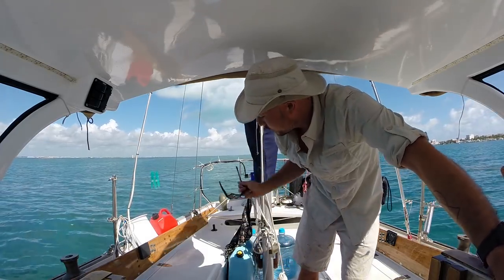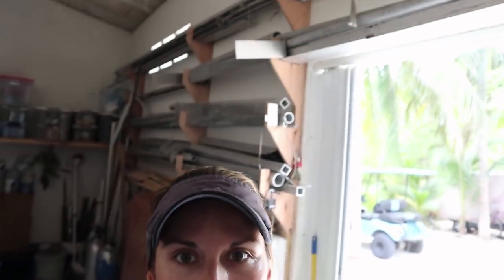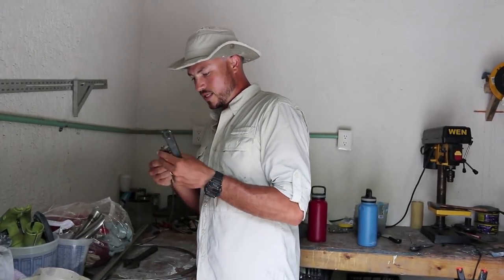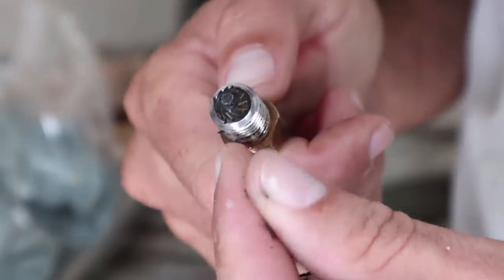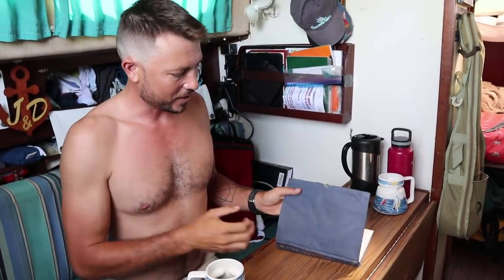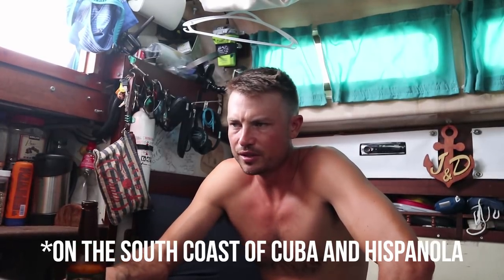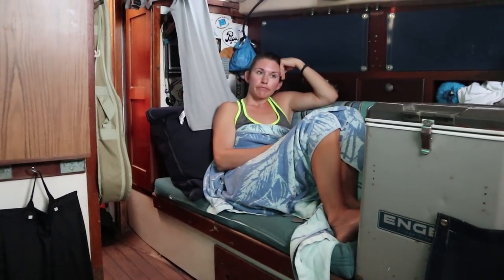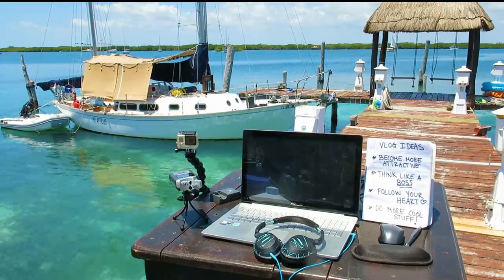Inspecting the Rig and Deciding What's Next | S02E31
After living in Isla Mujeres for over a year to save up enough money to start cruising again, we FINALLY begin tackling some maintenance issues on Atticus so that we can set sail over the horizon.

Jordan replaces a shroud that was damaged when we dragged anchor, and goes aloft for a rig inspection.

We discuss our cruising plans and decide where to head for hurricane season.

Please don’t forget to give it a [ THUMBS UP ], it helps us out a lot!

[ RIGGER'S APPRENTICE ]

[ CAMERAS, ETC. ]
Canon M5
Lense Adapter
GoPro 3
Canon Microphone